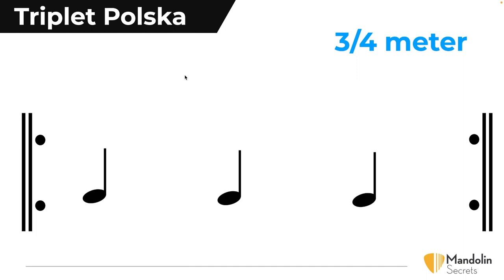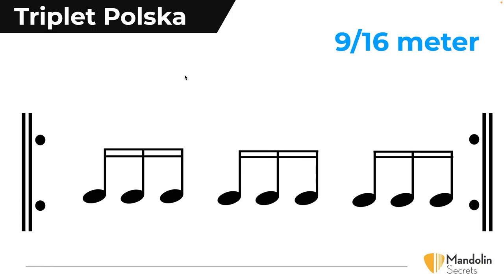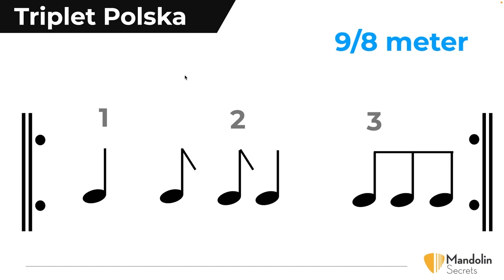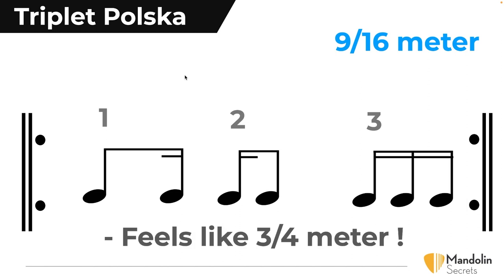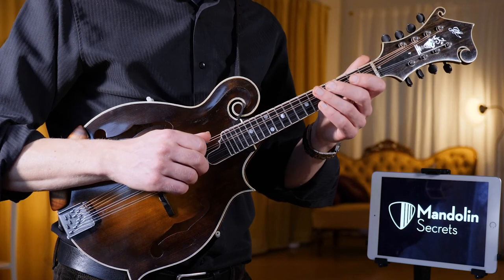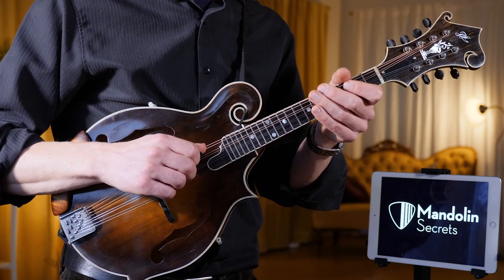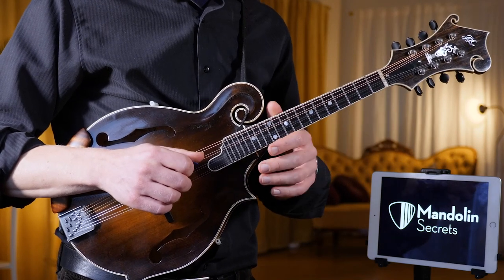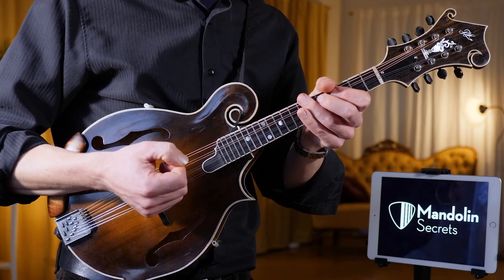Årepolskan Melody // Mandolin Lesson // Nordic Folk Music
In this video lesson, I show you how to play a traditional Swedish fiddle tune called Årepolskan. This dance tune is a triplet polska from the region of Jämtland.
The melody is interesting, wandering from G-major to E-minor in a typical way for this tradition. It is a soulful and elegant fiddle tune.
Our arrangement is a three-part arrangement with a melody and harmony part on the mandolin and the chords part on the octave mandolin.
I play the tune with my friend Lena Jonsson, a fantastic fiddle player from Sweden.

You'll find sheet music, tabs, audio tracks, and instructions for this tune in Mandolin Secrets Academy.

✅ Level Up You Mandolin Playing Today!

Here’s the link to a PERFORMANCE video for this tune.
(Coming soon)